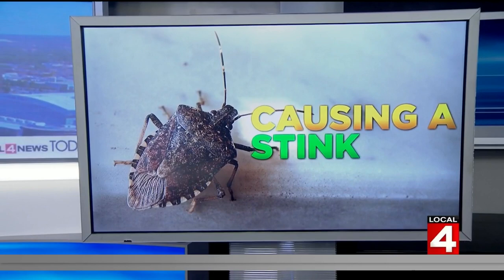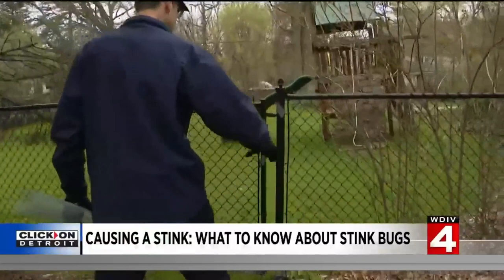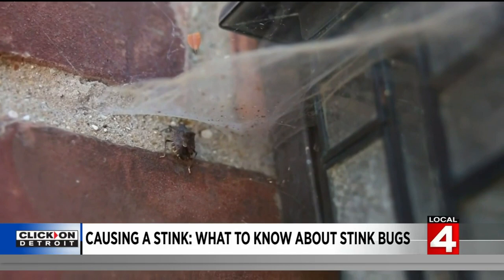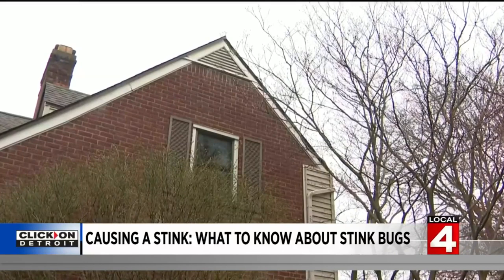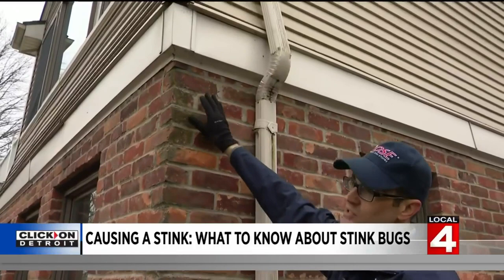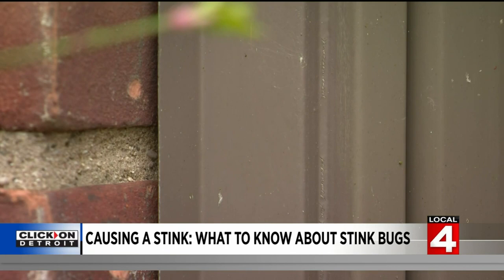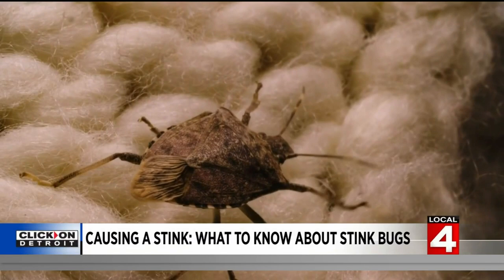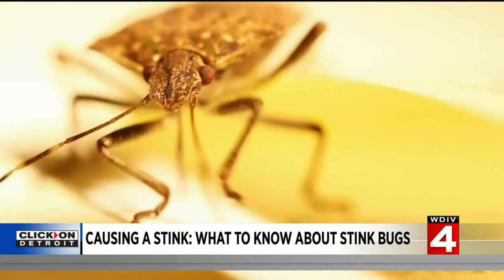Stink bug season: How to keep them out of your home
It's springtime, and stink bugs are causing a stink! Here's what to know about the bugs, as they emerge in full force this season.